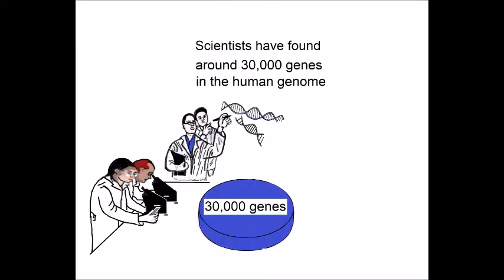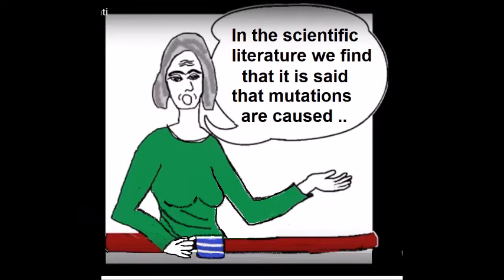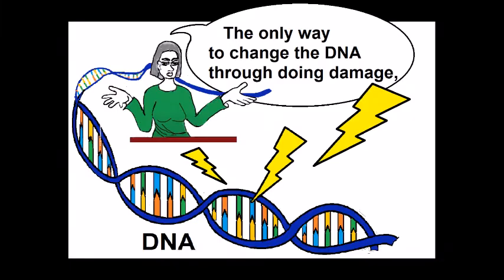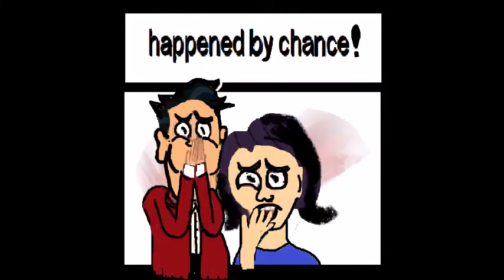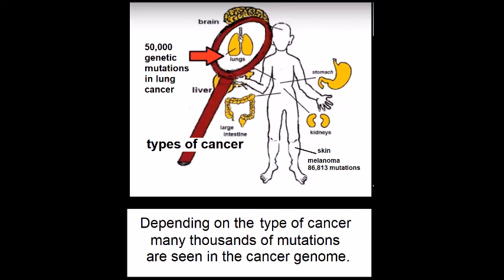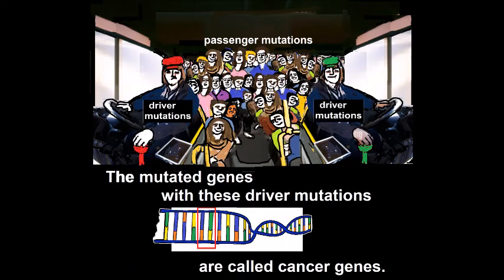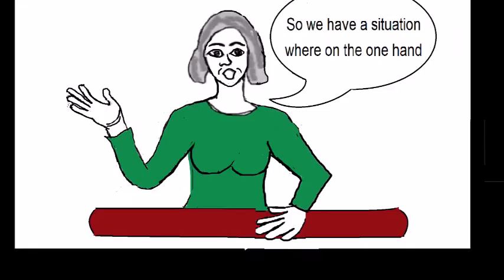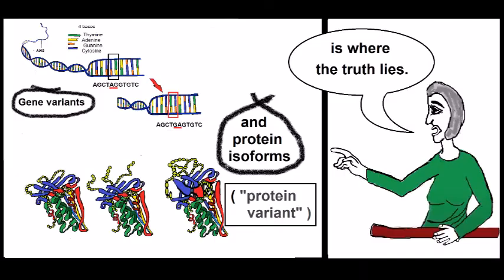Mutations in Cancer video1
Discussion about mutations in cancer. Can a mutagen cause damage and mutations that lead to cancer?